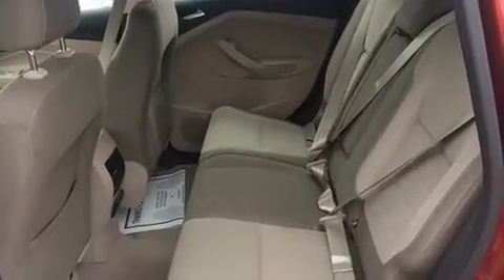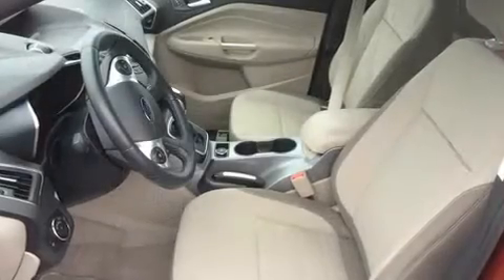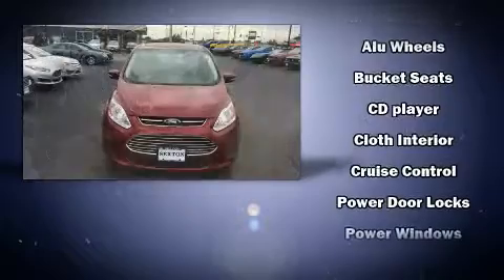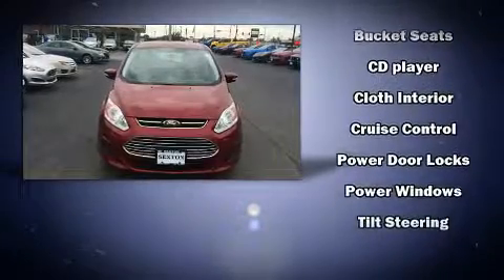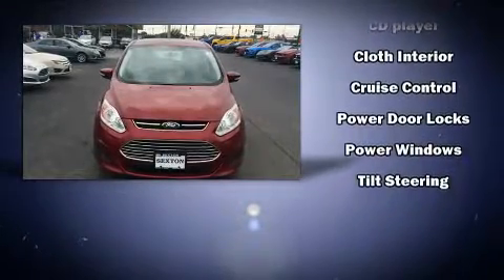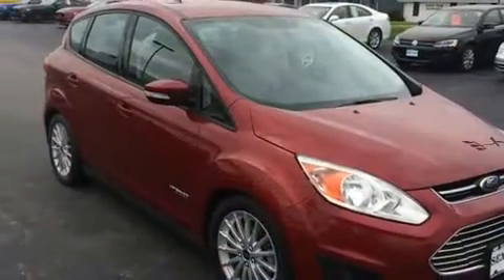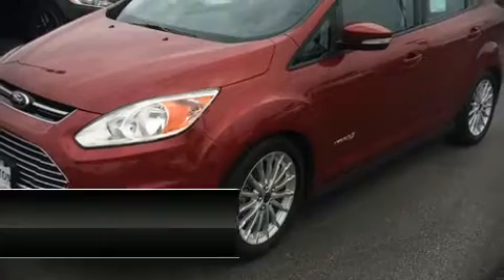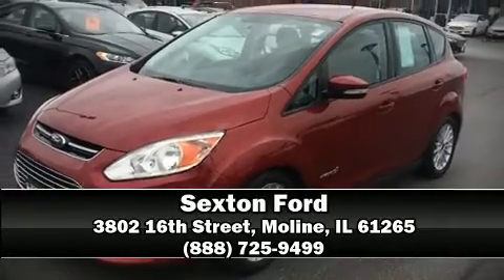2013 Ford C-Max Hybrid SE in Moline, IL 61265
Sexton Ford
3802 16th Street

The 2013 Ford C-Max Hybrid. With just over 30,000 miles on the odometer, this vehicle proves competitive in its price class based on its condition and value. Smooth gearshifts are achieved thanks to the efficient 4 cylinder engine, and for added security, dynamic Stability Control supplements the drivetrain. Ford prioritized practicality, efficiency, and style by including: 1-touch window functionality, a tachometer, variably intermittent wipers, an outside temperature display, front bucket seats, tilt and telescoping steering wheel, and much more. Storage solutions are integrated throughout the interior, demonstrating thoughtful attention to detail. Premium sound drives 6 speakers, providing you and your passengers a sensational audio experience. Side curtain airbags deploy in extreme circumstances, shielding you and your passengers from collision forces. We pride ourselves in the quality that we offer on all of our vehicles. Please don't hesitate to give us a call.